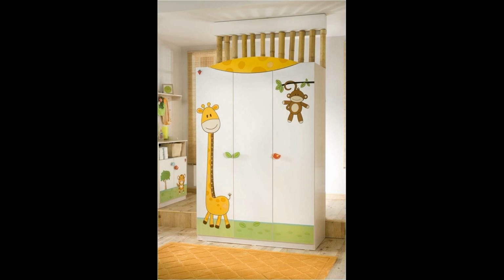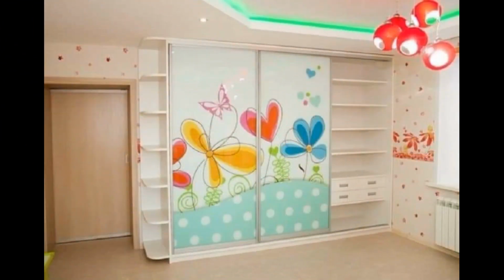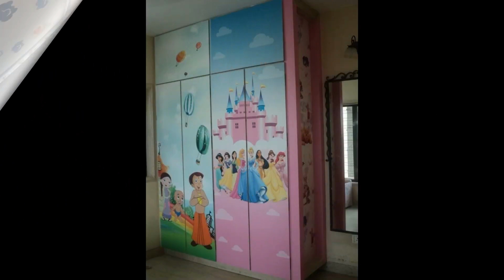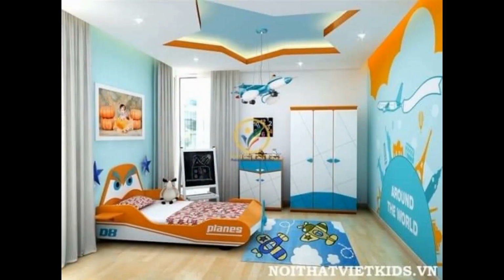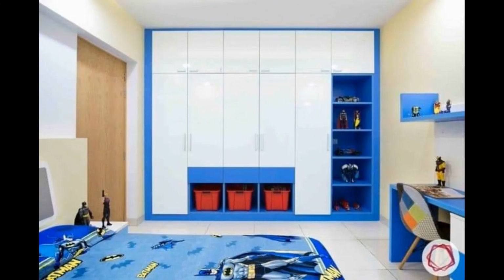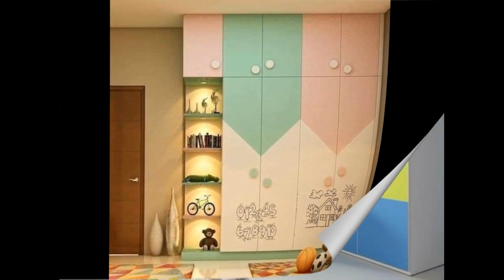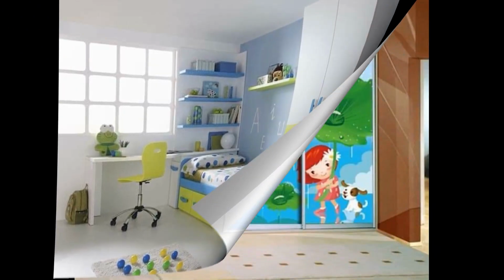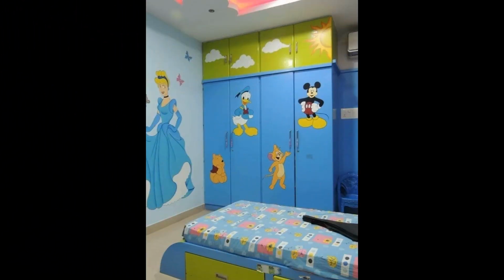Kids Cupboard Design Tips | Smart Storage Solutions for Kids Bedrooms | Functional Kids Almari Ideas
Looking to create a magical and organized space for your little ones? In this video, we explore the trendiest and most functional kids' cupboard designs that will not only keep their room clutter-free but also spark their imagination. From whimsical themes to space-saving solutions, we've got it all covered! Watch now to transform your child's room into a haven of creativity and organization.